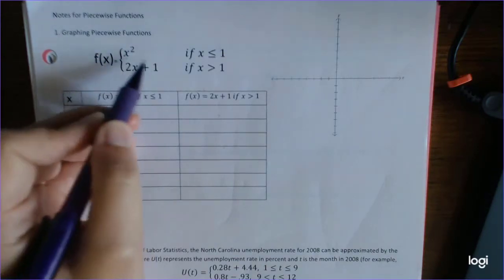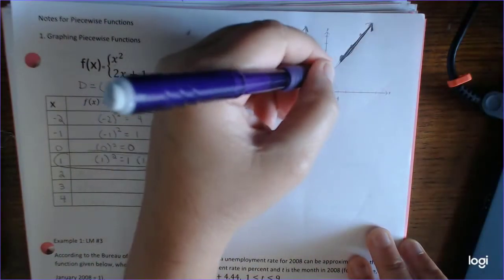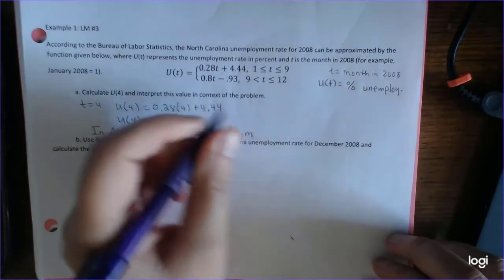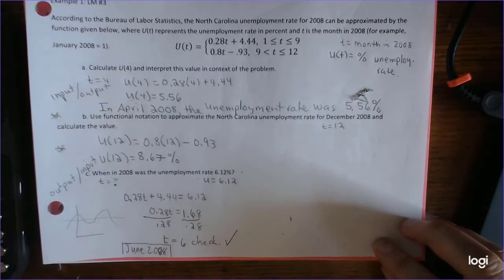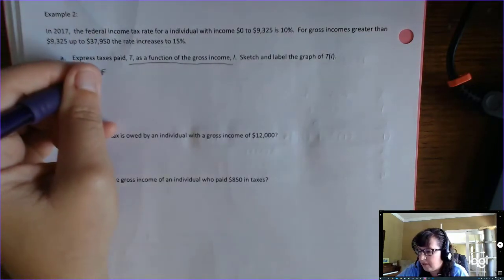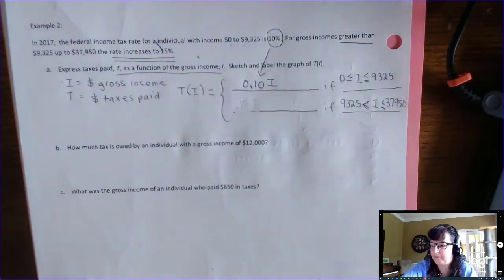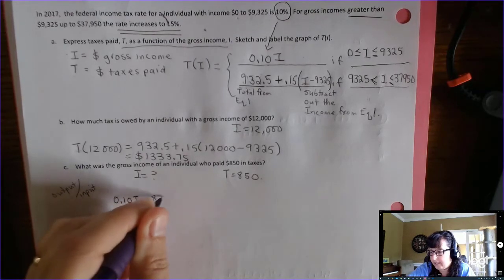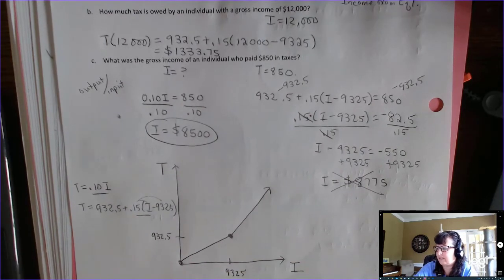Piecewise Functions- Applications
WTCC
domain, open boundary, input, output, percent